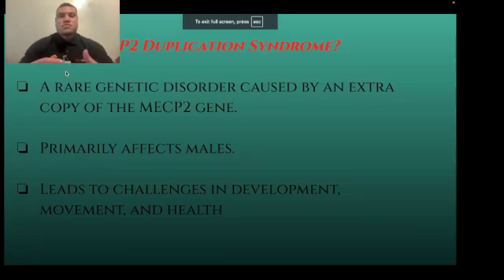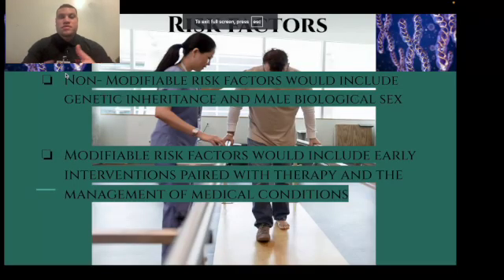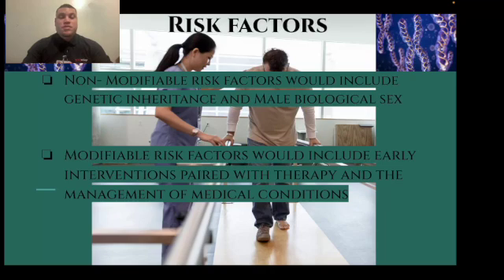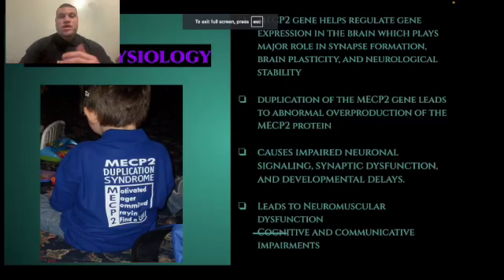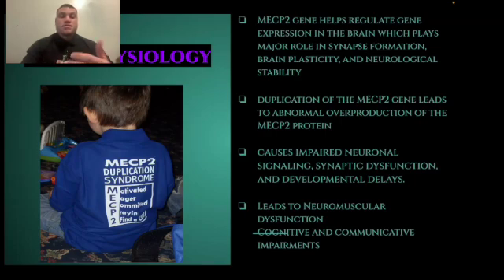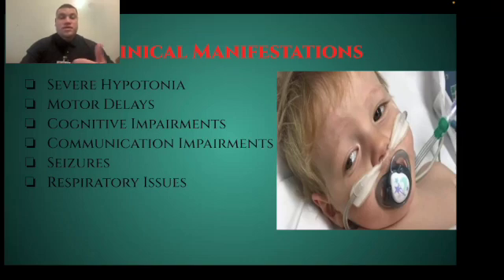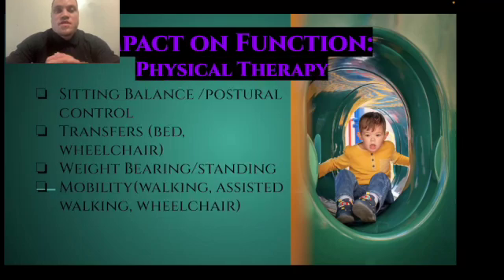MECP2 Duplication Syndrome SD 480p